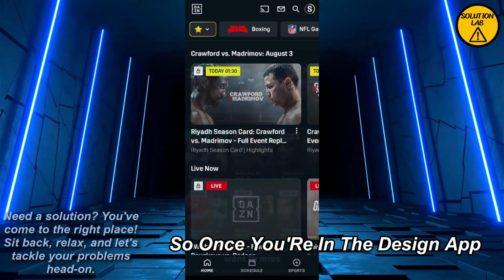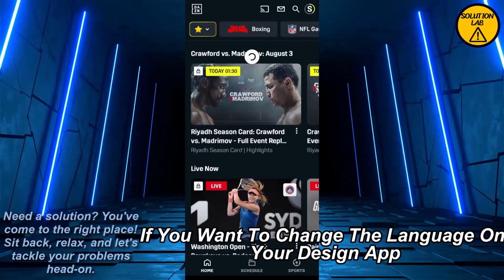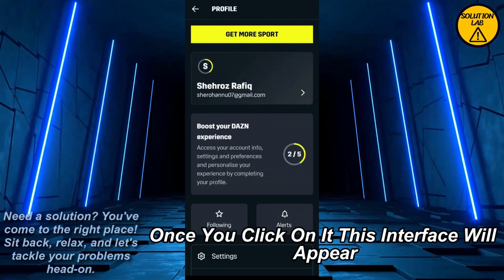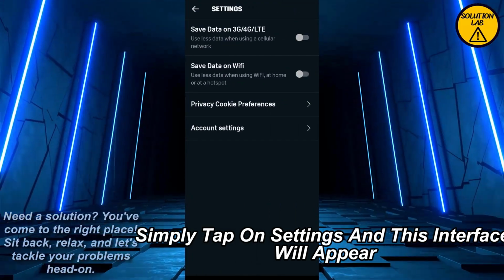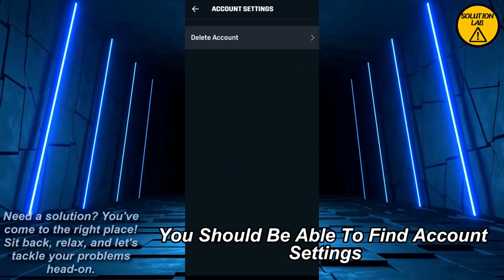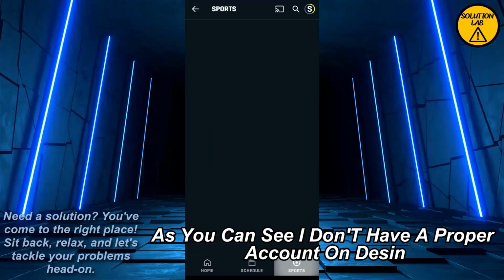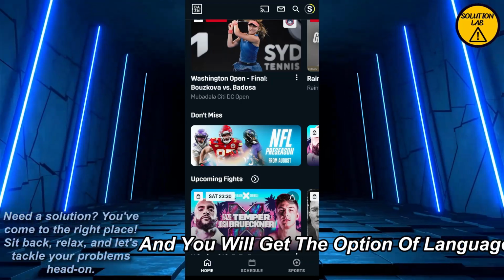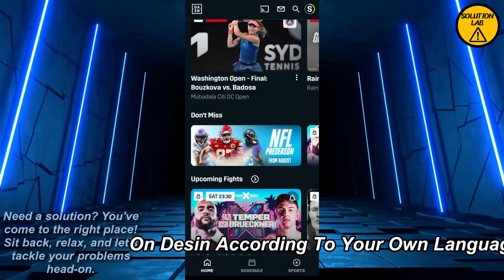How To Change Language On DAZN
In this video we will learn "How To Change Language On DAZN"